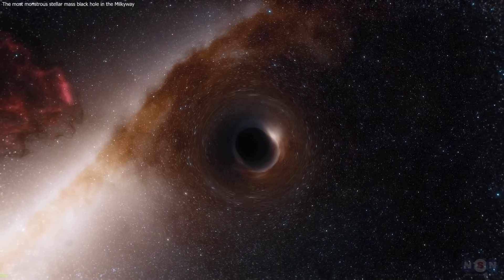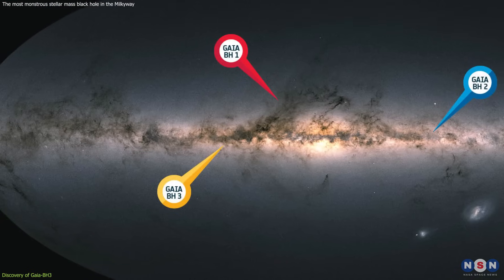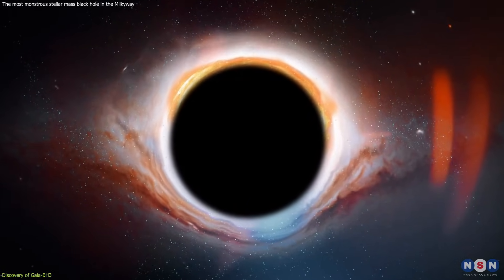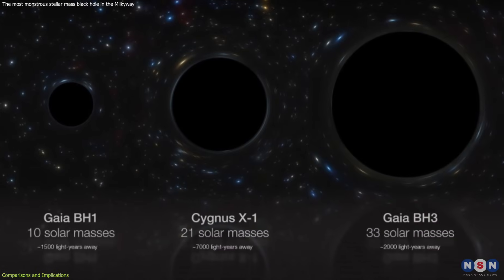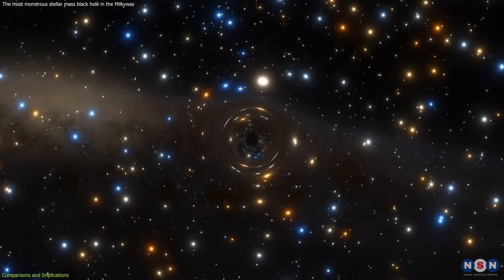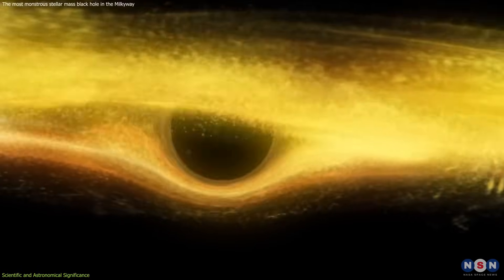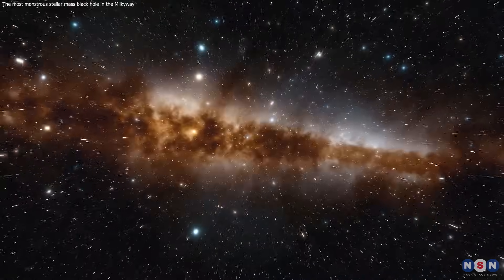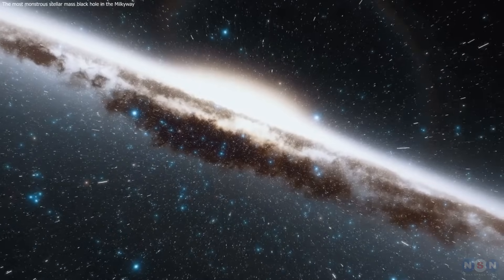Record breaker! Astronomers discover Milky Way’s biggest stellar black hole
Dive into the cosmic depths with us as we explore Gaia-BH3, the Milky Way's largest stellar-mass black hole, located just 2,000 light-years away! Discovered by the Gaia telescope, this dormant giant challenges our understanding of black holes and suggests our galaxy is filled with hidden titans. Watch now to uncover how this discovery changes everything we thought we knew about our galactic neighborhood!

Chapters:
00:00 Introduction
00:51 Discovery of Gaia-BH3
03:26 Comparisons and Implications
05:20 Scientific and Astronomical Significance
07:48 Outro
08:15 Enjoy